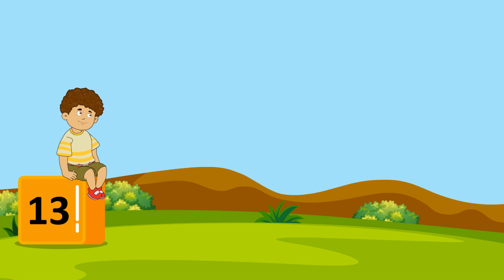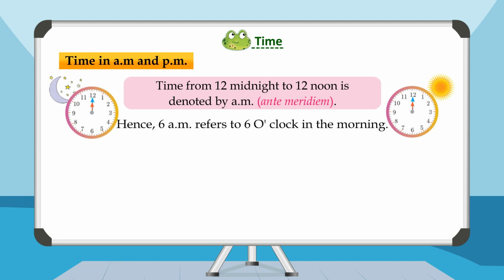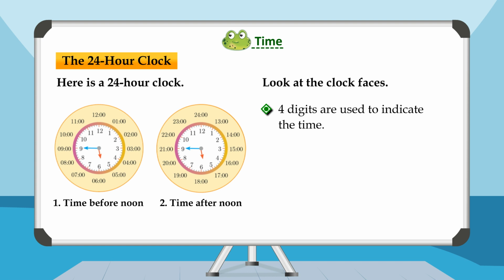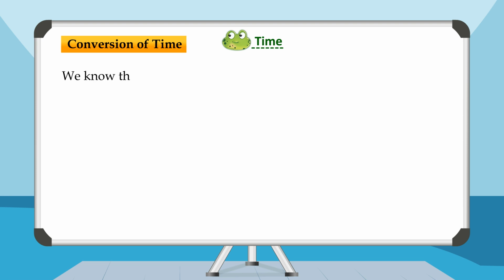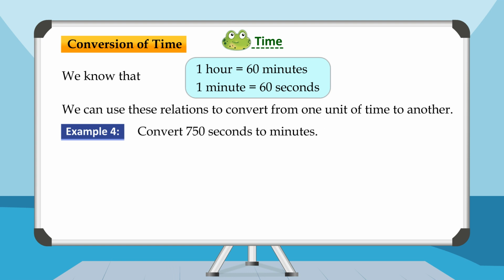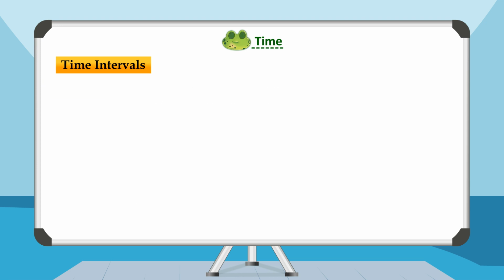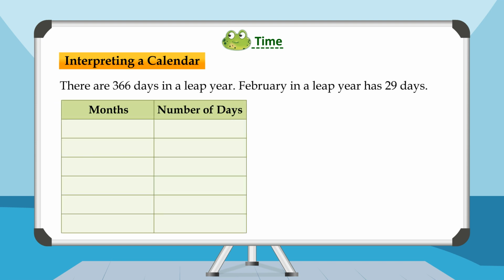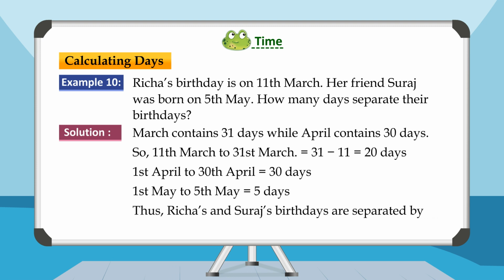Class 4 Math 13